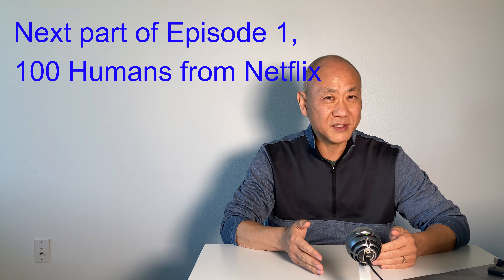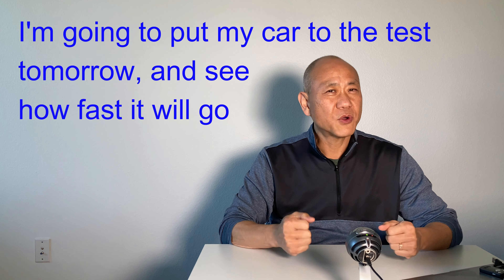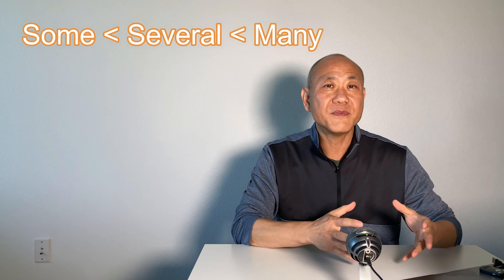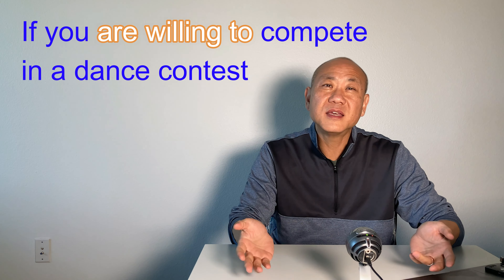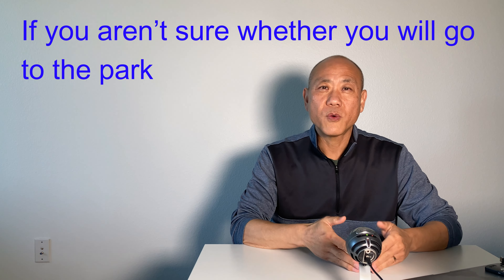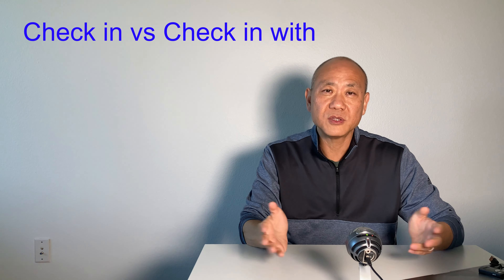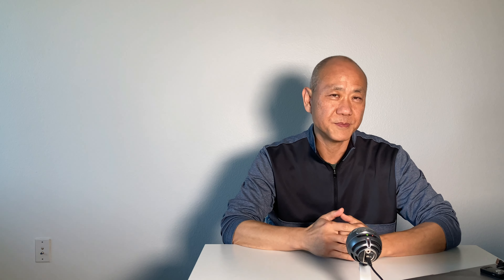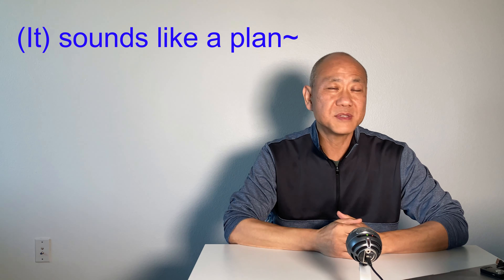Learn how to speak English like Americans in 3 months | Project Week 2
Learn how to use 35+ must-know American expressions with the meaning and real-life examples. I will also teach you how to sharpen your listening and speaking skills with the proven 4-step practice method, watching a show from Netflix. Start sounding like a native speaker with these practical English phrases.

This is the 2nd class of a 12-week course that I help you..
- improve listening skills
- speak with confidence
- build vocabulary
- improve pronunciation
- learn grammar

After watching this video, PLEASE make sure you watch the part of Episode 1, 100 Humans from Netflix, that I covered today. And then work hard with the 4- step practice I gave you in my previous video (below). By doing so, you can improve your speaking and listening skills FAST!
- How to improve English listening and speaking FAST at the same time

I hope you find this video helpful for your English skill improvement and continue  to study with me by watching the videos that I will post for you every week.